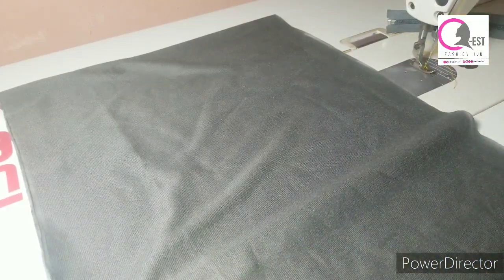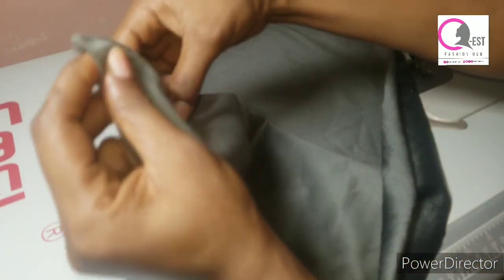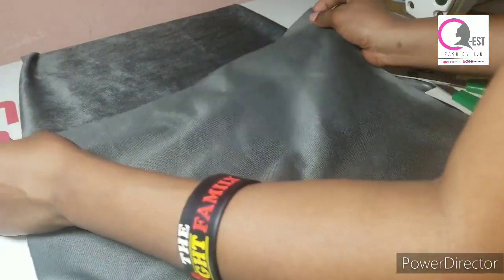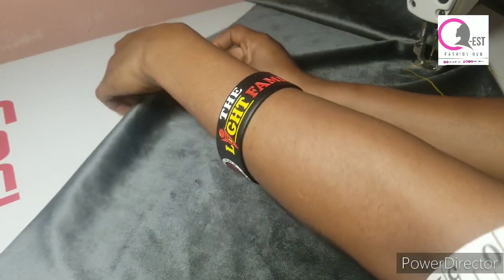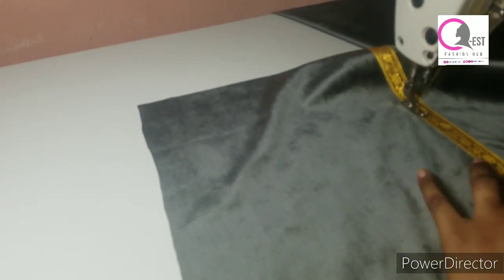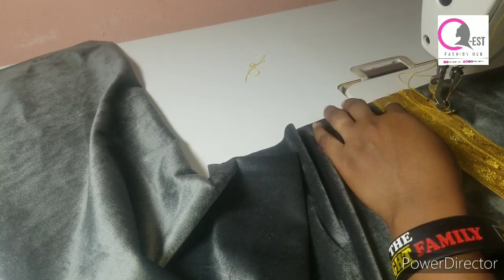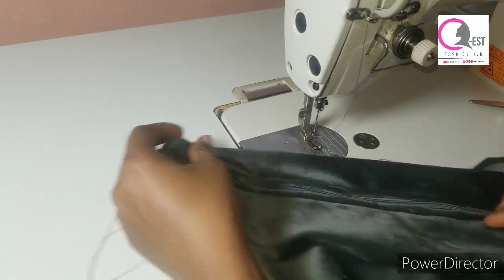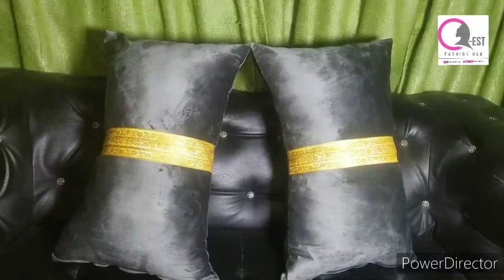DIY FASHIONABLE THROW PILLOW CASE.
check this link on how to make throw pillows of different sizes in large quantities.